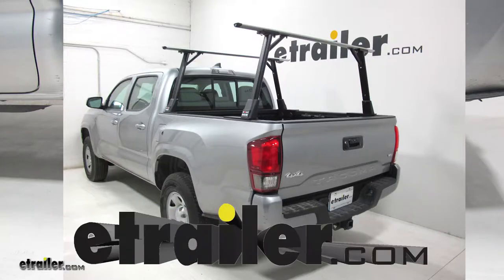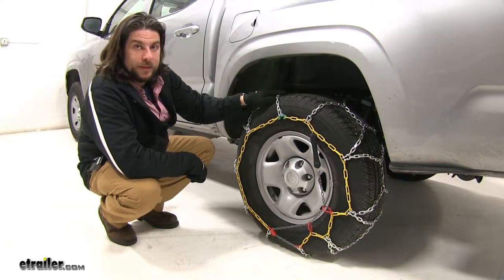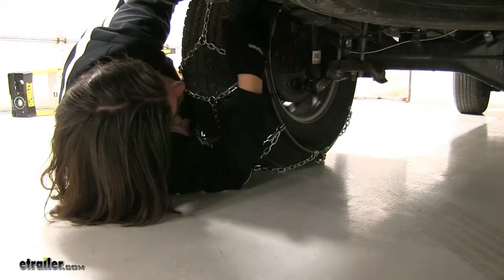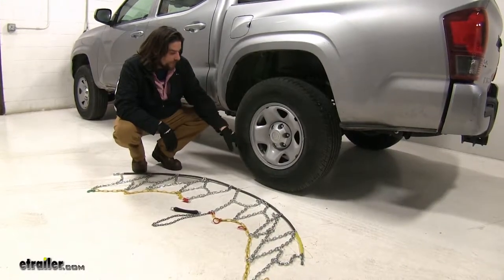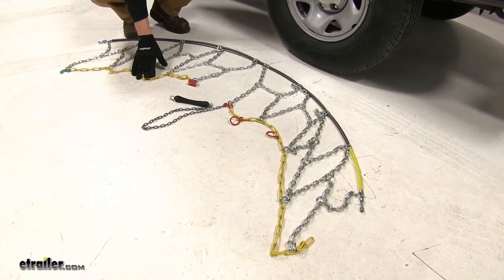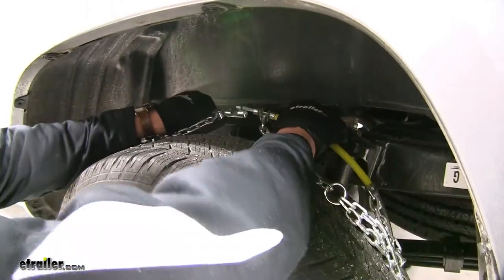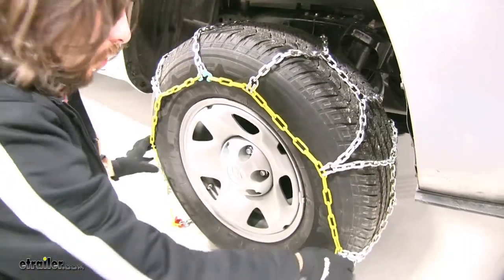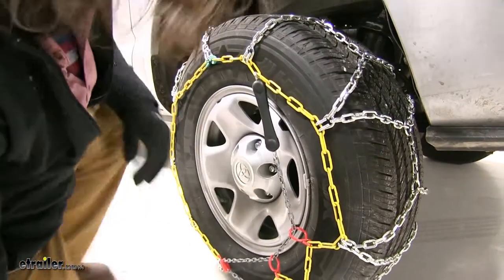etrailer | Beginner’s Guide to Installing the Titan Chain Tire Chains on a 2018 Toyota Tacoma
Speaker 1:          Today on our 2018 Toyota Tacoma, we're going to be test fitting the Titan Chain Allow Snow Tire Chains part number TC2524. These tire chains come in a diamond pattern with a small link design here. And this is really going to help you out with those light snow and ice situations. Give you better stopping and starting power but also has greater tire coverage with the diamond shape and a much smoother ride because of the small links.These chains come with their own self tensioning system which is going to eliminate the need for after market rubber tensioner and they are very easy to install. It's pretty much color coded where things need to go, And, instead of having to go behind the tire to make your connections, or anything like that, everything is done out on the front and wrapped around very easy.Now as you can see it's not going to make any contact with anything around the tire or interfere with any cables or anything like that. These are SAE Class S chains which means they work well with vehicles with limited wheel well clearance, but as you can see, it's not going to be an issue here.

They do come in a quantity of two. Once everything is said and done it does come with an extra carrying case so once they are dried off you can put them in there and they are ready for next time.Today we're working with tire size 24575R16 and if these chains down fit your particular tire double check your size, go to our website and find the proper fit. These are very easy to install but they still can be a little bit trying on the hands so we do recommend you do wear a pair of gloves while you install these.We went ahead and laid the chain out in front of the tire like you see here. Just to make sure there's no kinks in the lines or anything like that. Our next step is we are going to take the yellow end and put it behind the tire and start making our connections.

Pull it forward, on both sides, and then we'll take our two ends and come up to the top and make our first connection. Pick it up like so and start bringing the chains forward a little bit, then we'll take our yellow link end to our bluish green hook connect it there. Then we will continue to drape the chain over the tire making sure this point here is at the center and that it's going over evenly.Take our chain and put it through our red catch here, pull it tight. Take our hook end, put it through the first loop and second and hook it up to the top portion of the chain. At this point we can drive a short distance, double check and make sure the tension is working properly and then we will be good to go.And there you have it for the Titin Chain Allow Snow Tire Chain on our 2018 Toyota Tacoma..